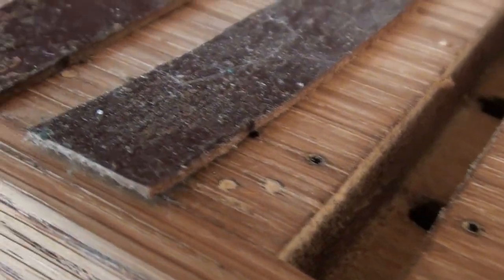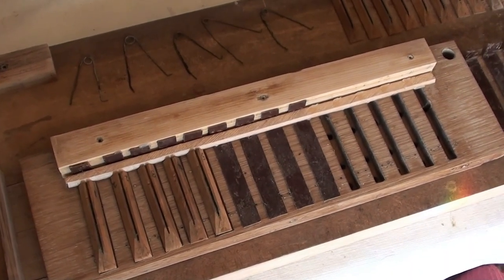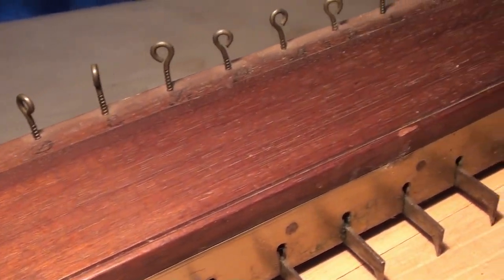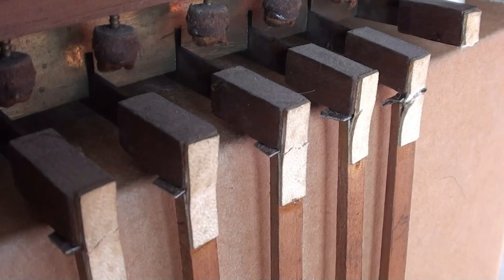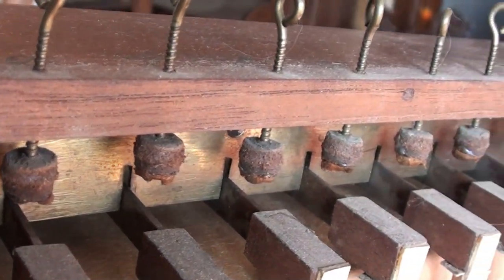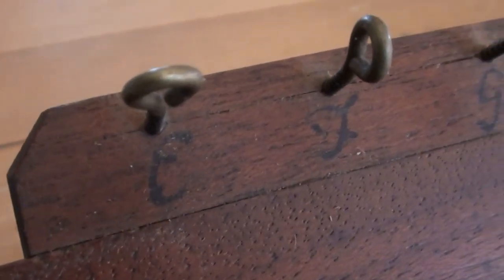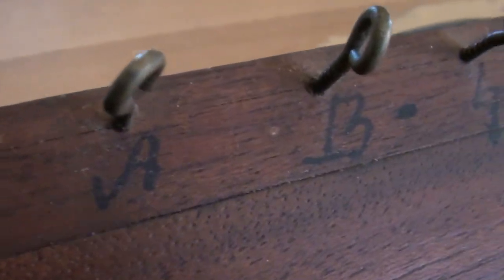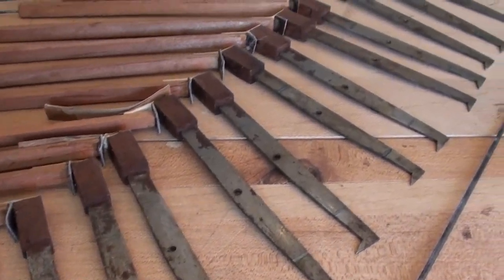Astor Pallet Spring Cleaning and Moving On To Key Frame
Astor Barrel Organ Pallet Spring Cleaning and Moving on the Key Frame.

I’m working on cleaning up the pallet springs.  I scraped off the old wax and corrosion.  It appears wax was used to hold the pallet springs onto the pallet.

Nine of the fourteen springs are still in decent shape.  The remaining five have issues with their coils.  The cocked coils will cause the pallet to shift over time, binding against the guide pins creating a ciphering note.

While I wait for materials for the pallet chest, I’m moving on to inspecting and cleaning the key frame.  I plan to replace all of the old leather sticker rod hinges.

This front view of the key frame shows the setup of the keys.

The rear view shows how each key is attached to the sticker rod by a leather hinge.  The brass wire on the end of each rod is what activated the pallet inside the pallet chest.

The white leather hinges seem to be original.  The red and brown cardboard strips are reinforcements that were added as a later fix.

The key frame uses screw-eyes for key adjustment.  These last two keys operate the Triangle.  Each screw eye is marked with a letter, the letters may correspond with the notes.

This shows how each screw-eye adjustment uses a leather tab to rest against each key.  These may need to be replaced.

These two screws on the top side of the key frame adjust the height of the keys when changing barrel positions.

There is a long steel rod that runs the length of the underside of the keyframe.  This rod creates the pivot point for each individual key.

Removing the rod released all of the keys and sticker rods.  I numbered each piece to keep the original order for reassembly

A small wooden block was added to the underside of the keyframe to adjust the height.  This looks to be a later add-on.

Please feel free add comments or suggestions below.  I'd love to hear from anyone having experience with these old barrel organs.  I'm also looking for any period written instructions or directions by George Astor, Longman (or similar organ builders of the era) that would have come with these early Chamber barrel organs.